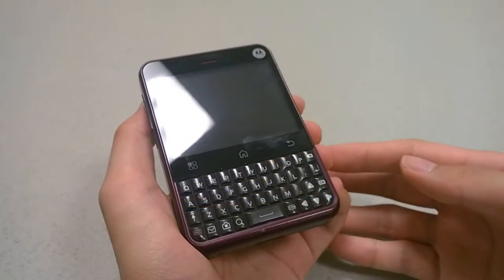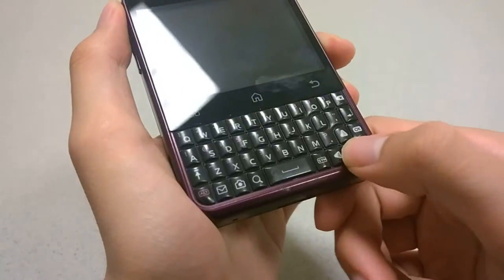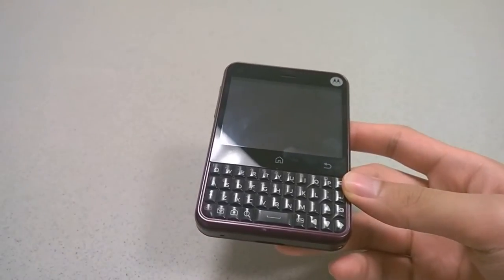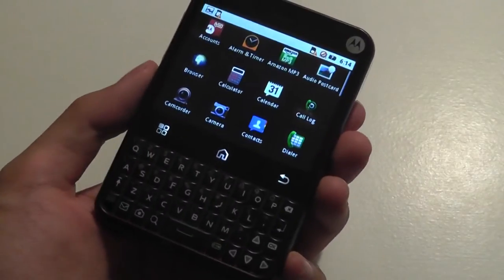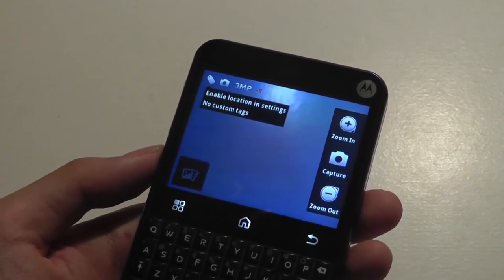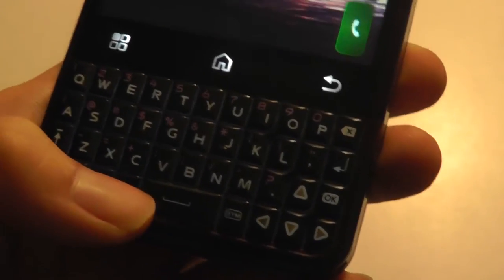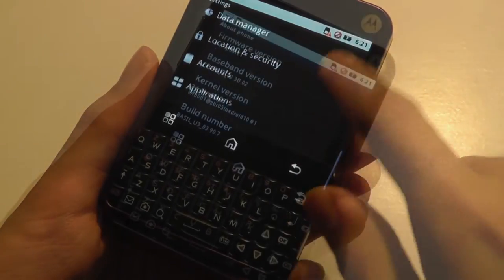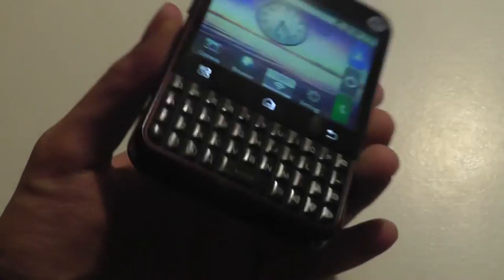Retro Review: Motorola Charm - Qwerty Android Smartphone?!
Motorola Charm MB502 Smartphone (T-Mobile)

Details:
110g, 11.4mm thickness
Android OS, v2.1
512MB RAM; 512MB storage, microSD card

BACKTRACK touch panel
DISPLAY Type TFT capacitive touchscreen, 256K colors
Multitouch Yes
Protection Corning Gorilla Glass
MOTOBLUR UI v1.5 with Live Widgets
Android OS, v2.1 (Eclair)
Chipset TI OMAP 3410
CPU 600 MHz Cortex-A8
GPU PowerVR SGX530
Internal 512 MB RAM; 512 MB
CAMERA Primary 3.15 MP
Features Geo-tagging
Backtrack touchpad